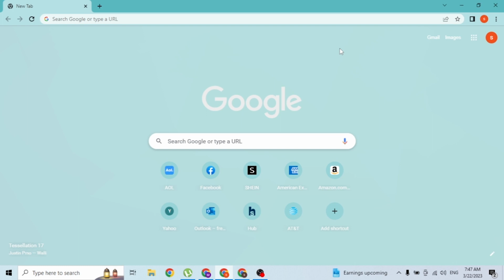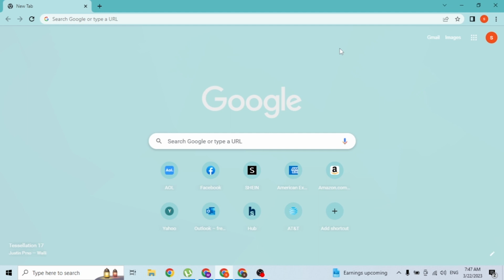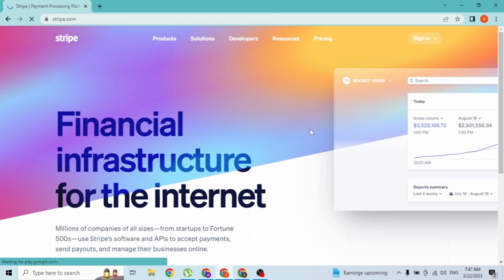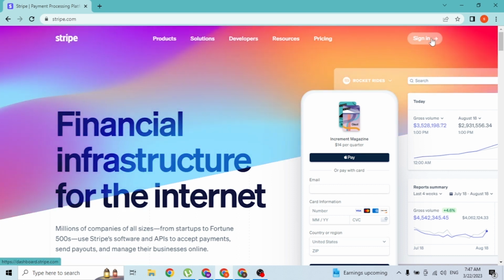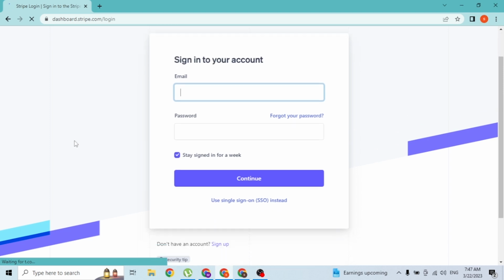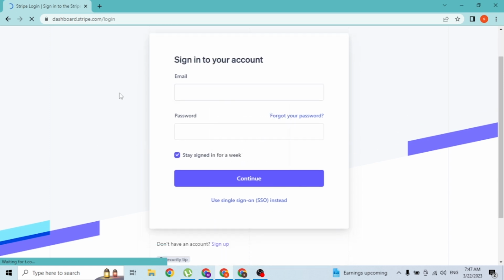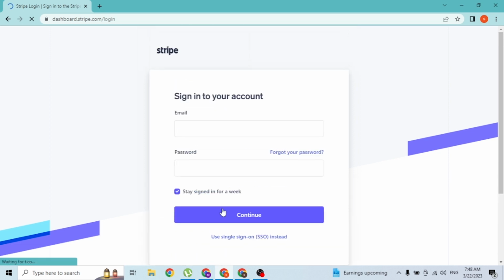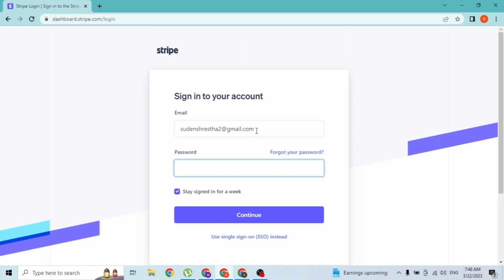How to Login Stripe Account? Sign in to my Stripe Account on Stripe.com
If you're a Stripe user and want to access your account, you need to know how to log in to your Stripe account.

First, open your web browser and navigate to the Stripe.com website. Once you're on the homepage, click on the "Sign in" button located in the top right corner of the screen.

If you have forgotten your password, you can click on the "Forgot your password?" link to reset it.

Once you've entered your login credentials, click the "Sign in" button to access your account. From here, you'll be able to manage your payments, customers, subscriptions, and more.

If you're having trouble accessing your account or need assistance with anything related to Stripe, their website provides comprehensive support, including articles, tutorials, and live chat support.

In summary, logging in to your Stripe account is a simple process that can be completed in a few steps. By following the steps outlined in this tutorial, you'll be able to access your account and manage your payments with ease.